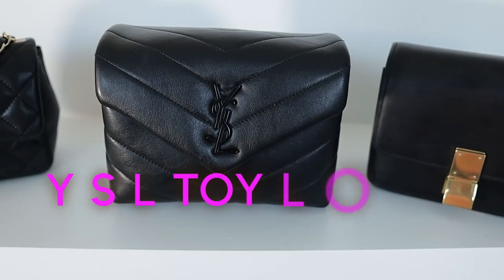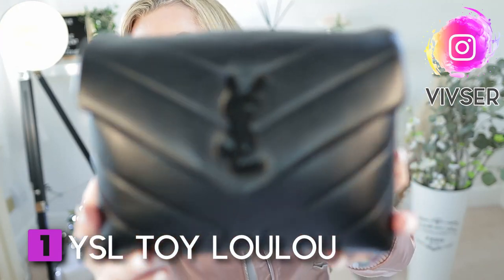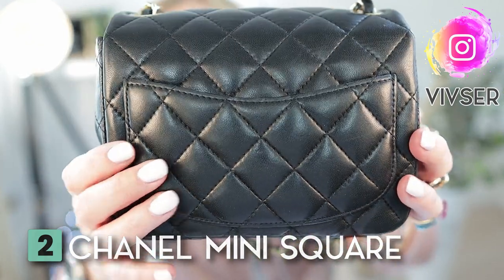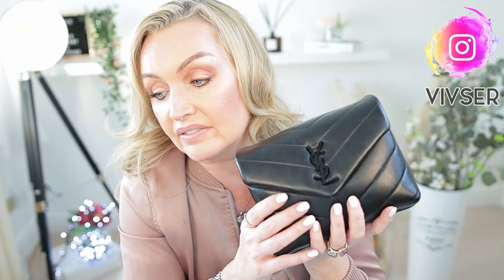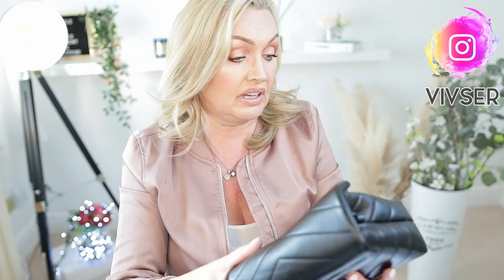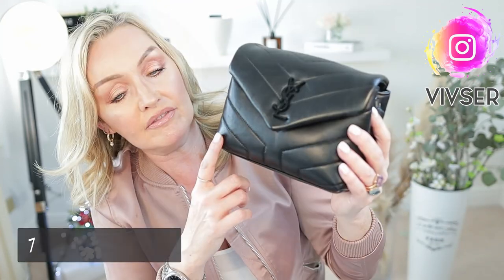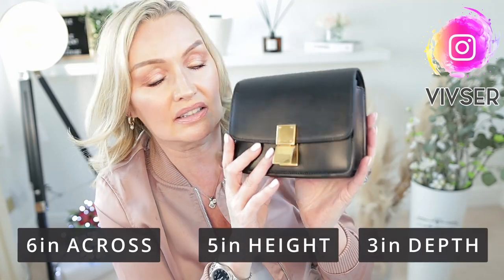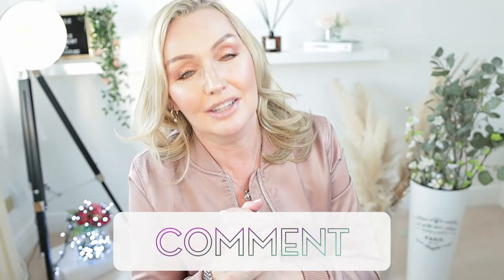BAG COMPARISON - 3 MINI BAGS (EVERYTHING YOU NEED TO KNOW) 💃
HELLO YOU 🥰

BAG COMPARISON - 3 MINI BAGS , Do you love them or hate them???, Everything you need to know right here 🥰 ❤️

MY lovelies 😘
FRAGRANCE OF THE DAY 🌸
BDK GRIS CHARNEL

 MY MAKE-UP 💋

Mac Face and body C4
Mac Prolongwear Concealer NC25
Laura Mercier Translucent Powder
Mac Studio Fix Powder Compact NC25
Charlotte Tilbury Magic Cream
Charlotte Tilbury Lip Lustre Pillow Talk GLoss
Charlotte Tilbury Instant look in a palette
CT Filmstar Bronze and Glow
CT Lip Cheat Bond Girl , Lip Liner
Anastasia Beverley Hills Brow Powder Duo
Kiko Eyebrow Designer Clear Gel Mascara
Diorshow Iconic Overcurl Mascara
Mac Lipstick - Creme d'Nude
Mac Lipglass - Lust

MY FILMING EQUIPMENT:

My Camera - Canon EOS M50
Microphone - Rode
Yongnuo YN-216 PRO LED VIDEO LIGHT
Yongnuo YN-300 ||| Pro led video light
Neewer 2 Piece Led Lights
Neewer ring light
Neewer soft boxes